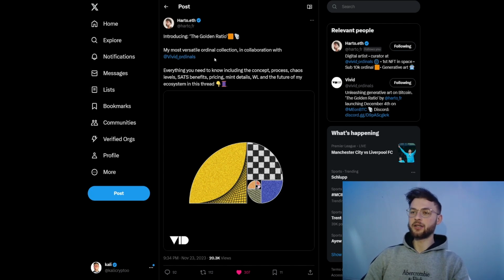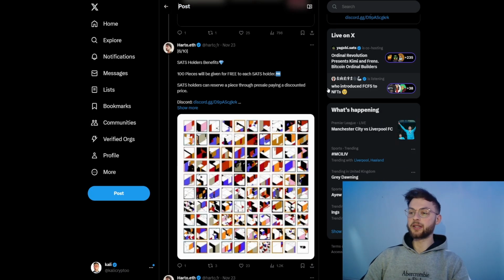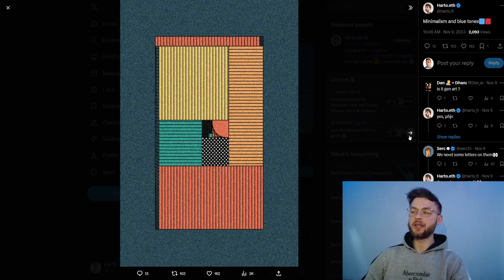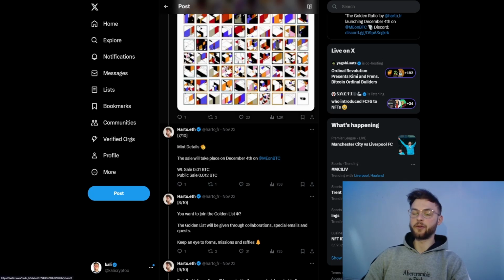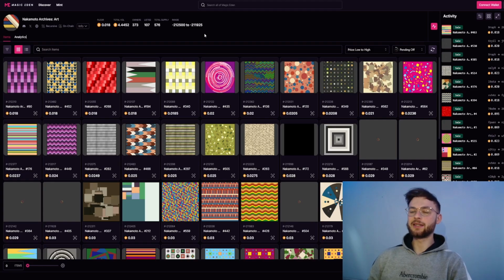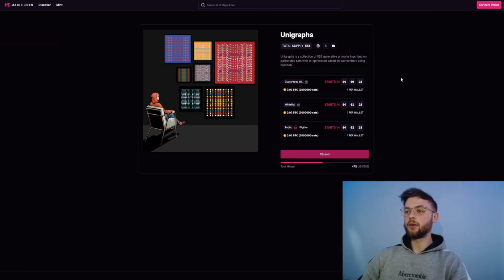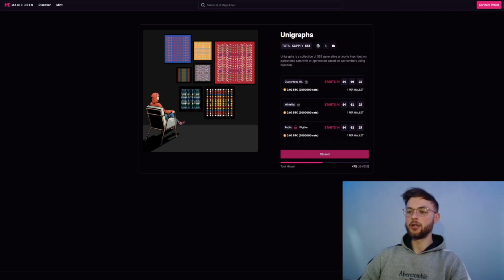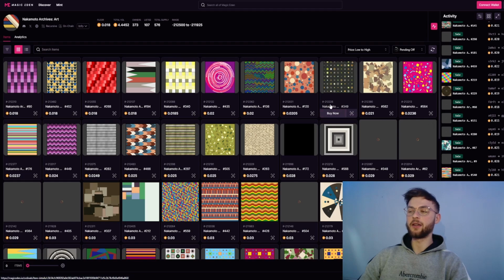NEW Bitcoin Ordinal projects - EASY WHITELIST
In this video I will show you the top 3 Bitcoin ordinal collections, we will take a look at 2 art collections and one ordinal project that we don't know much about.

This video will show you:

top nfts
new nfts
new ordinal collections
top ordinal collections